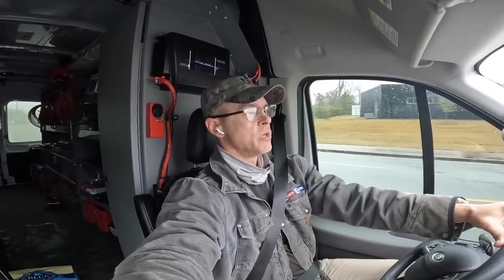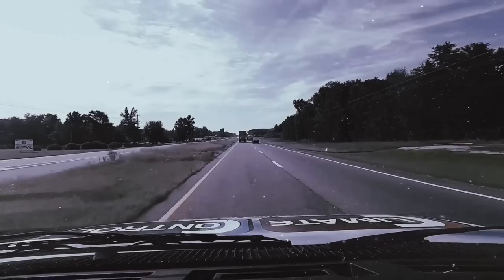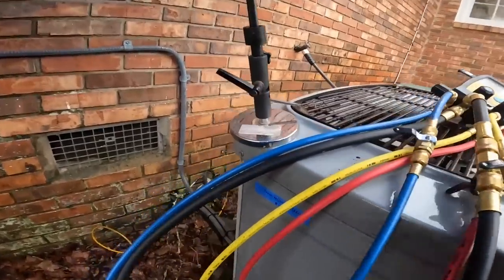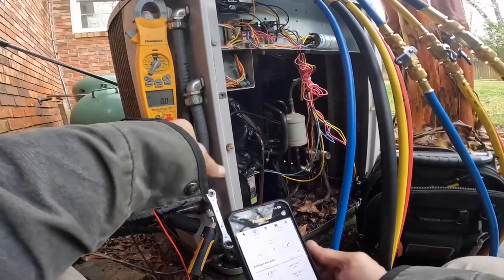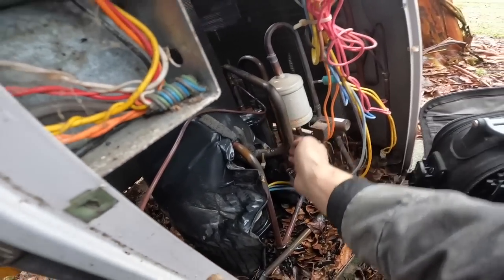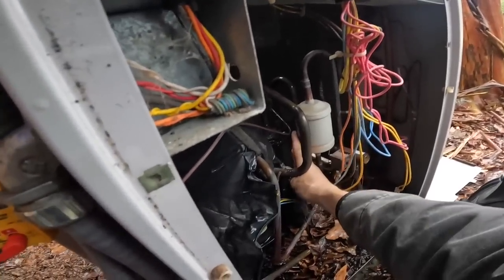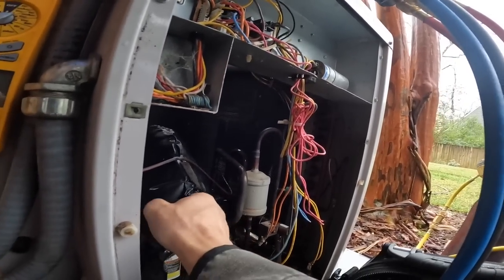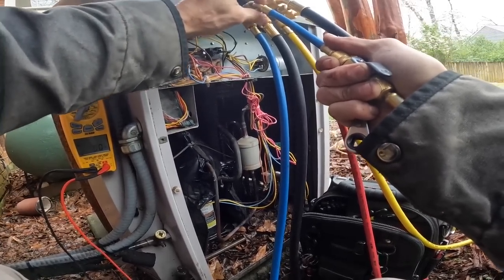A Request to Charge a System up Leads to More Work.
This is a quick video of a call I went to today that had a massive leak. hvaclife hvacguy airconditioner hvac hvactechnician heatpump acrepair furnace hvacinstall hvactech airconditioning @CarrierHeatPump @carrierairconditioner7105 @FieldpieceProducts @VetoProPacToolBags

Decked Storage System
3 Amp Lil’ Popper
3-Amp Breaker
1/4” adapter for Wiha Torque Screwdriver